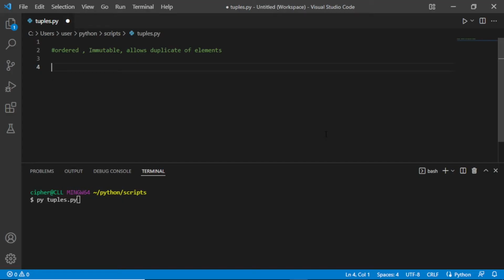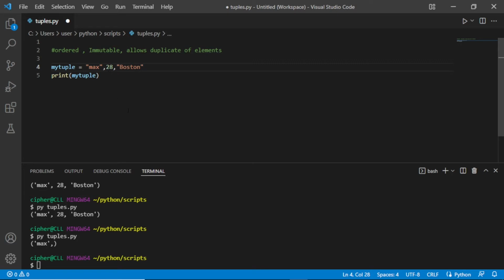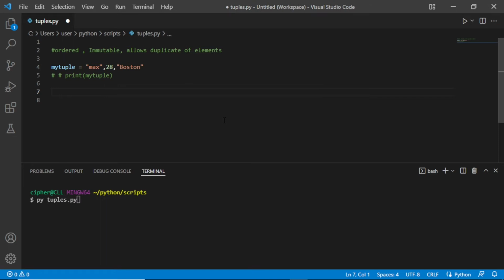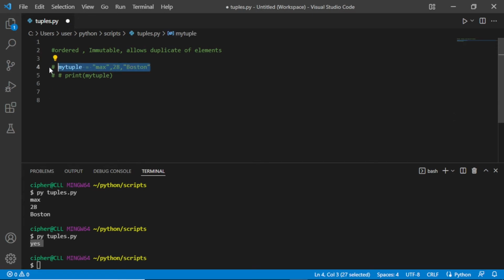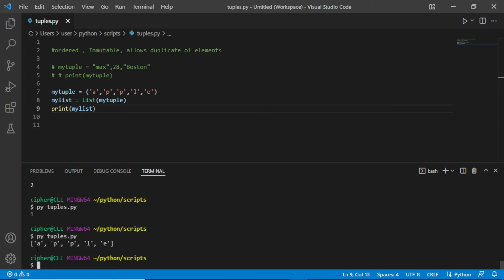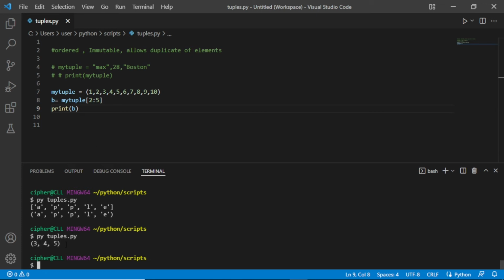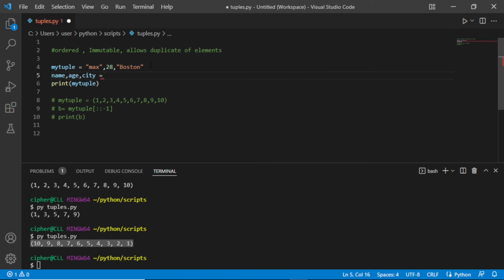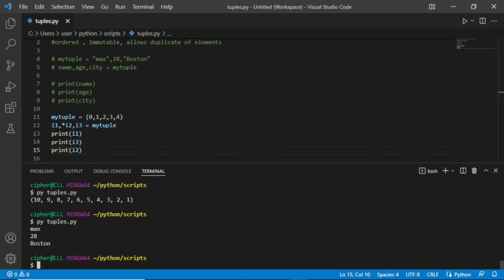Advanced Python course all you need to know in Python Tuples 2022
In this video you learn all the things you need to know in python tuples for creating tuples, slicing ,reversing, concatenation, removing elements, adding elements ,checking the length of a tuple, tuple copying , pop, insert and finally you will learn an advanced technique in tuples .
you are welcome and don't forget to watch all the Python intermediate and advanced course from my channel.
watch the Django series   also